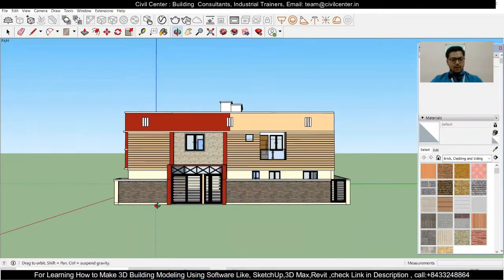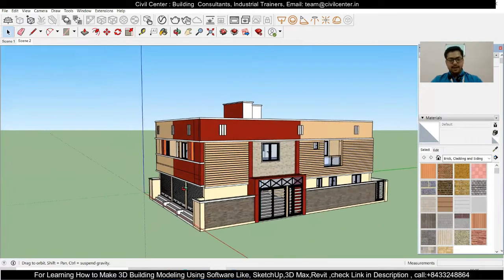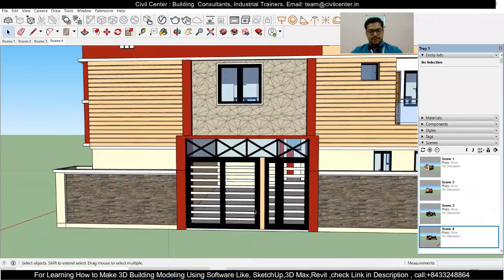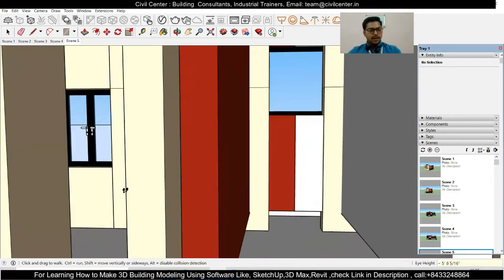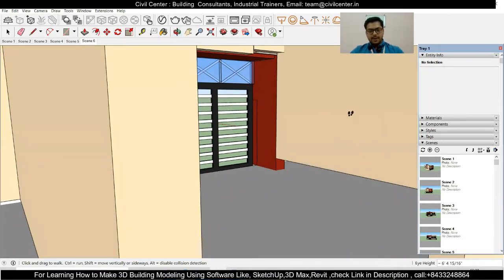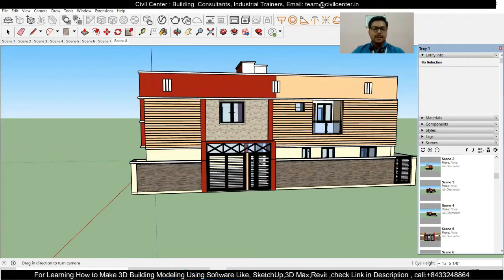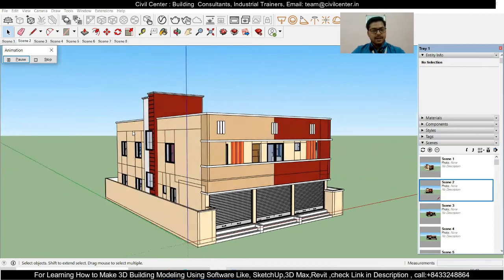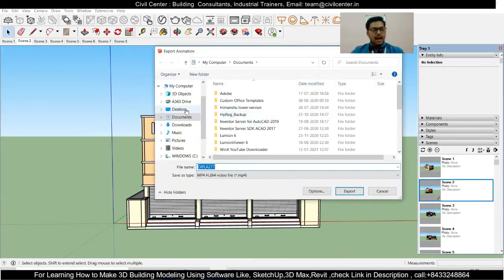How to Create Walkthrough in SketchUp & Export in Video || Walkthrough Animation|| Sketchup Tutorial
SketchUp can animate scenes of a 3D model. Animations are a great way to show off your model from different angles or share shadow studies. For example, say you create a scene with a morning shadow, another scene with a noon shadow, and a third with an evening shadow. With SketchUp’s animation feature, you can watch the shadow transition from morning to evening.
Before you create an animation, create scenes of your model, each with different settings, as explained in the article, Creating Scenes. When the scenes are ready to be animated, you can create the animation in one of three ways:

Play an animation of the scenes in SketchUp.
Export the animation to a video file, such as .mp4, which plays on most devices.
Export an image set, which is a collection of image files that you can animate with video software. (SketchUp Pro only)